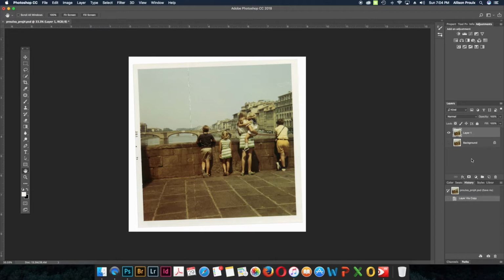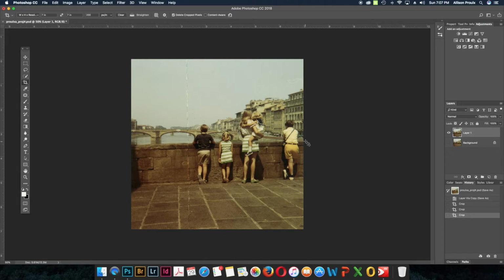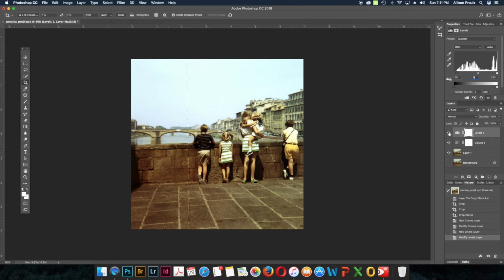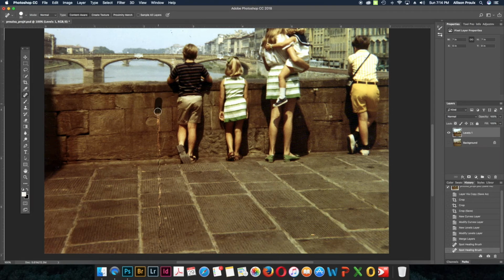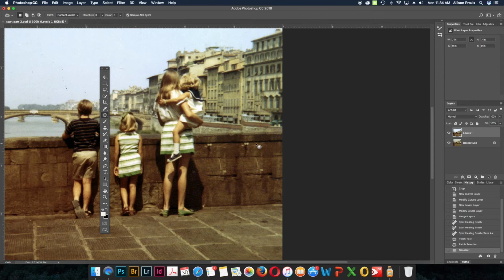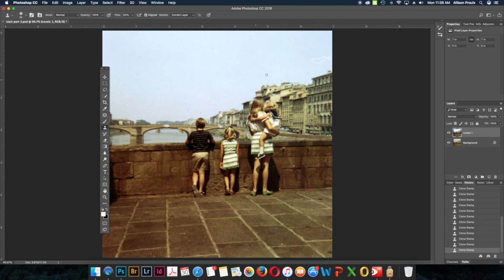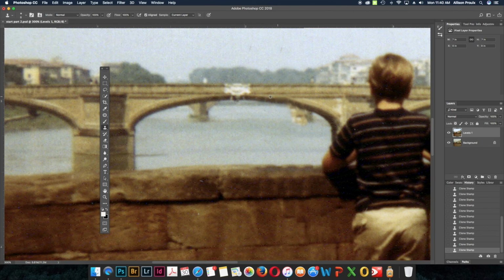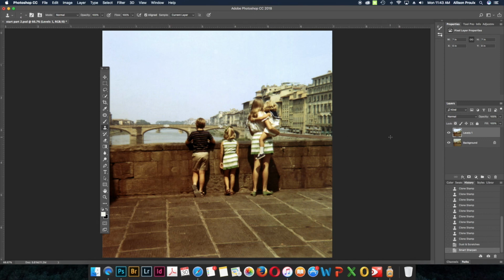Basic Photoshop Retouch 2